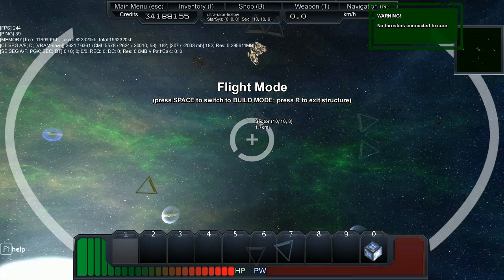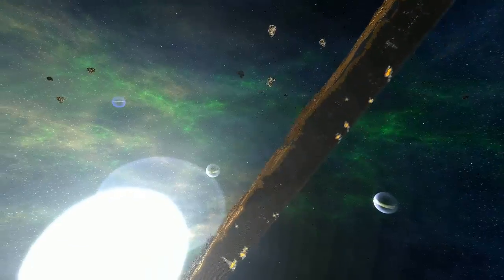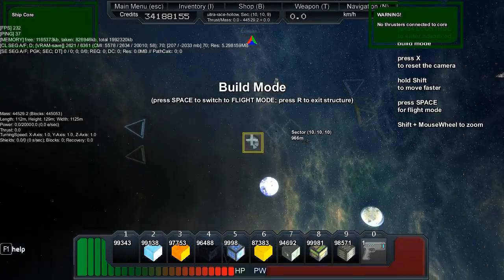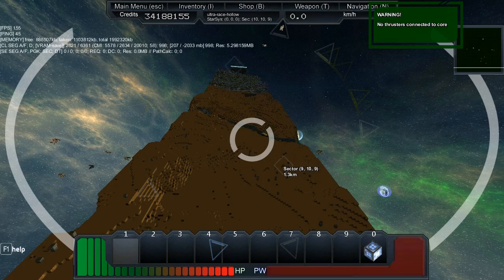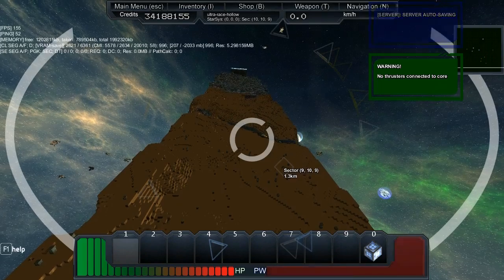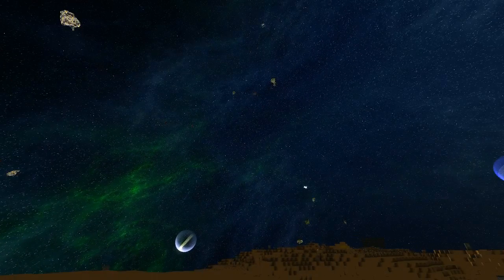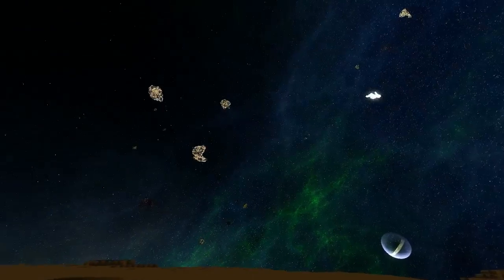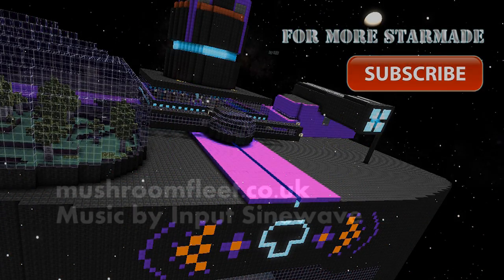Starmade Ep730: Ultra-Gravity Gala [1000m long]